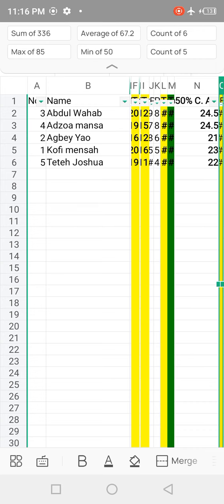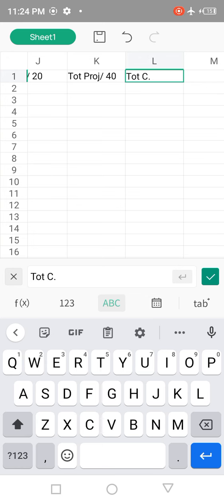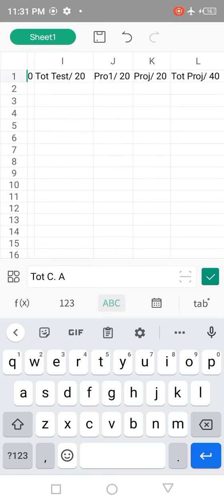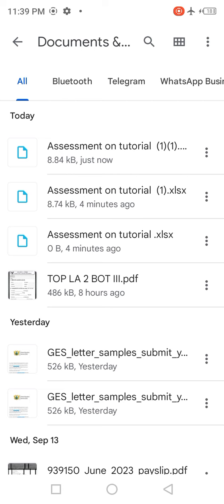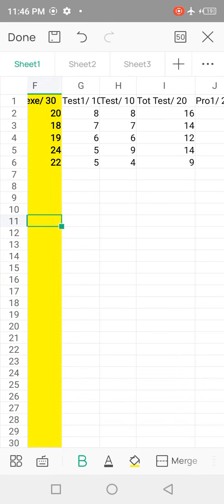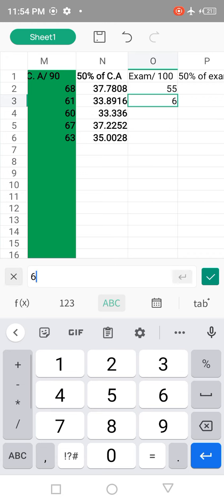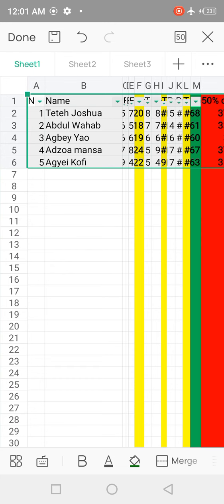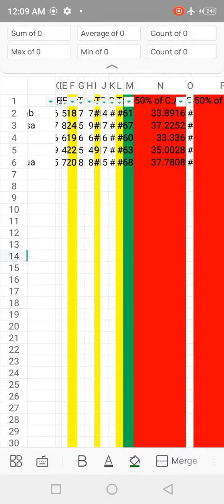How to use your phone Excel to collate learners marks/ assessment to enjoy that part of the job